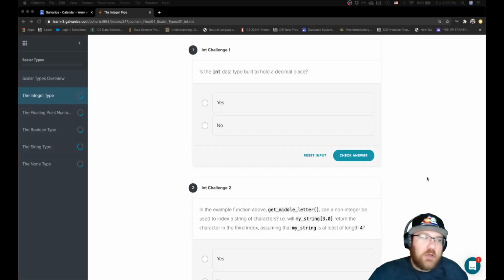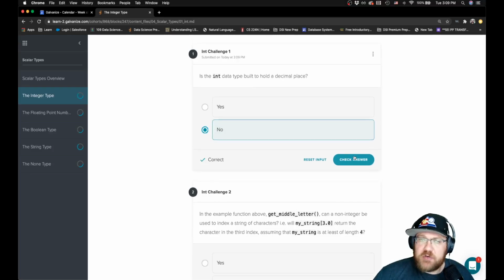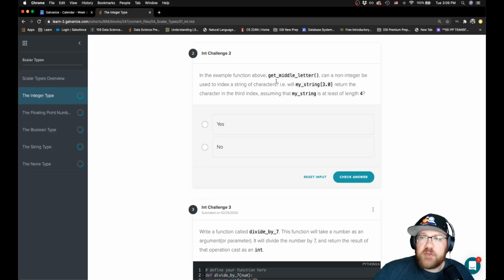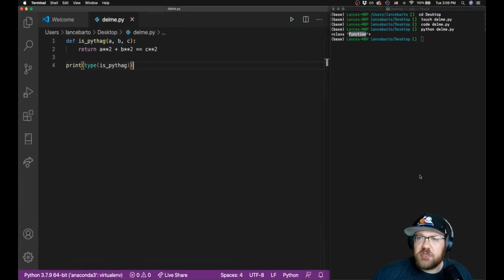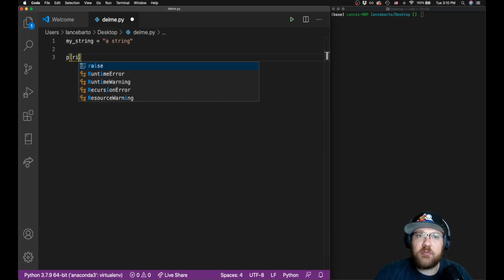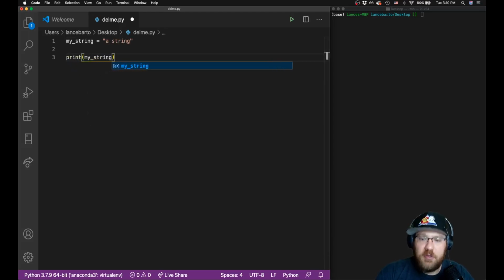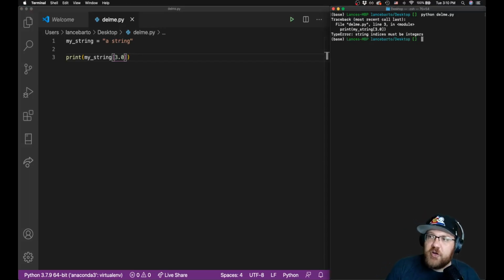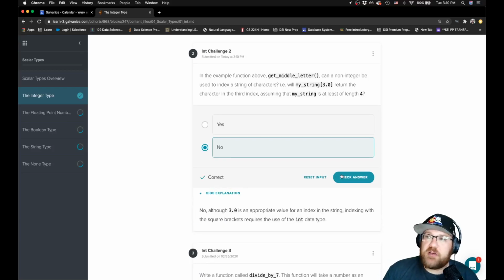Scalar Types in Python - int - Challenges #1 and #2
Lance Barto shows a solution to the first and second challenges on this